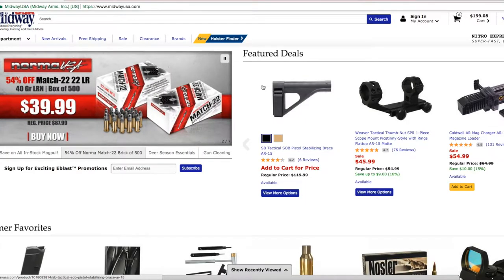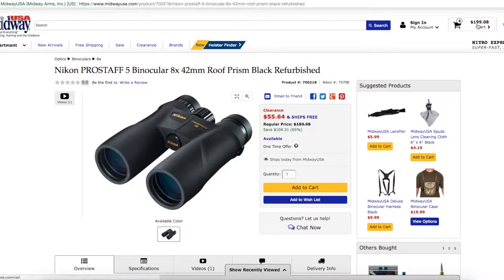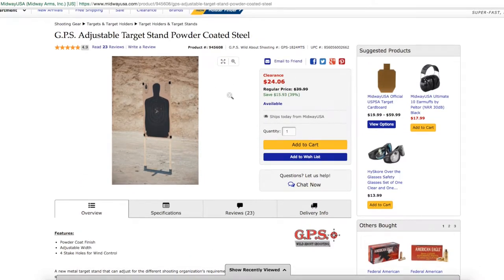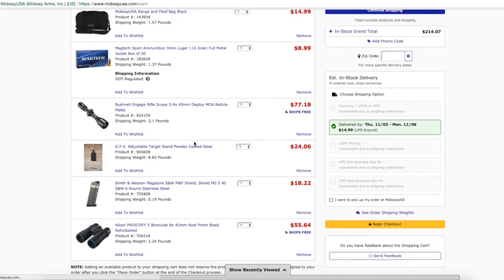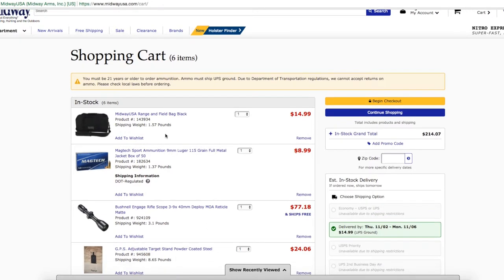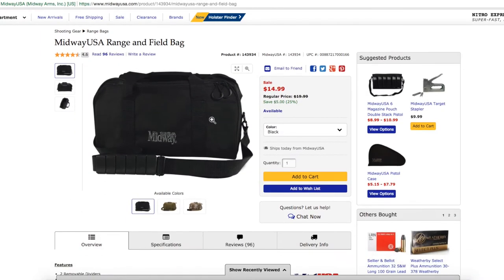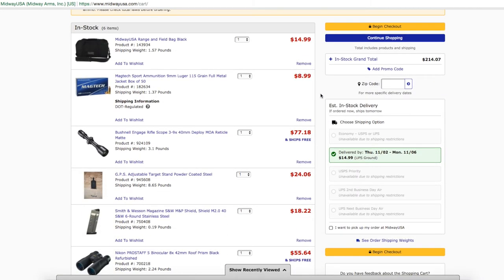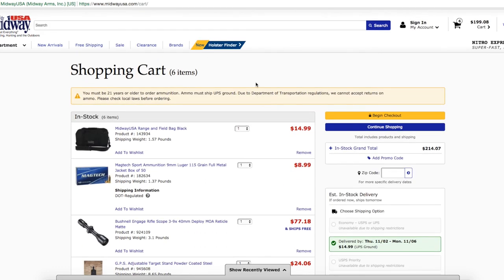The Midway Six v1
Brass and Beer presents a new series called The Midway Six. This series shows 6 interesting products I found on MidwayUSA. All products I show in this video series are either on sale or clearance. Just showing off products for the fellow gun enthusiast. Enjoy!